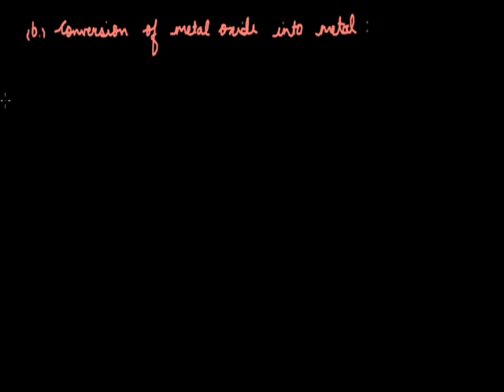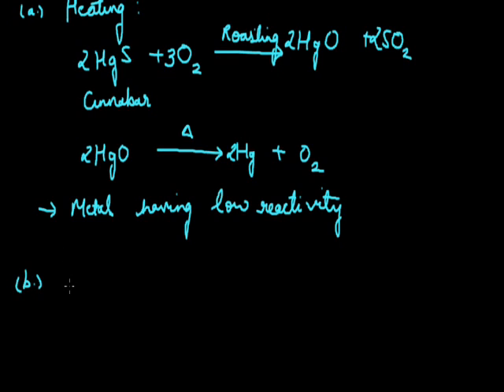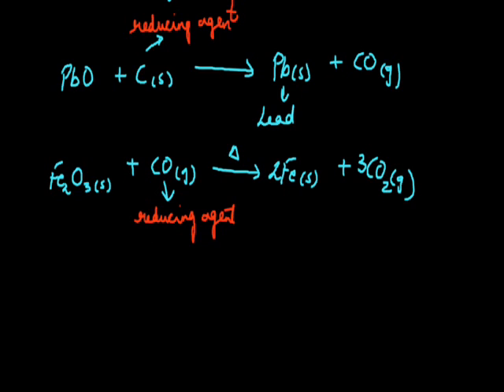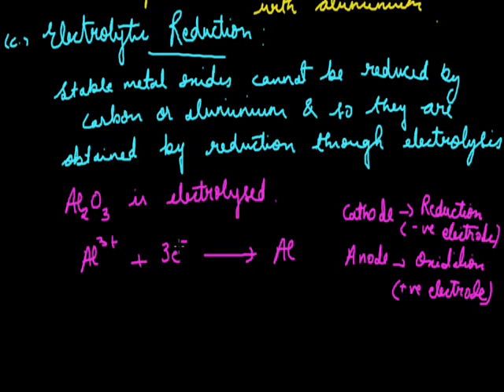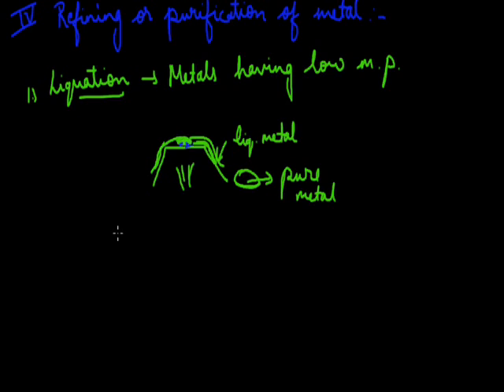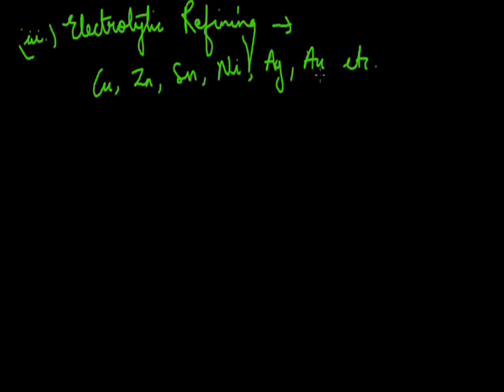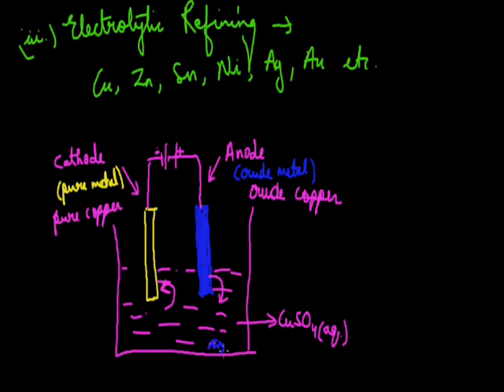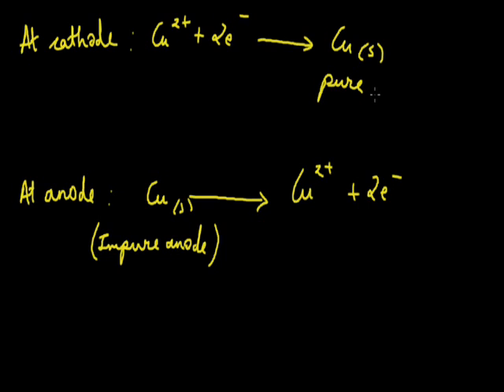Metal & non metals 13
Metallurgy- conversion of  metal oxide into metal & refining and purification of metals Grade viii+